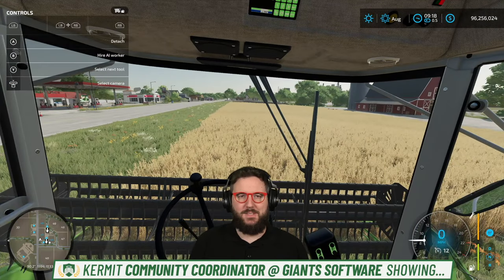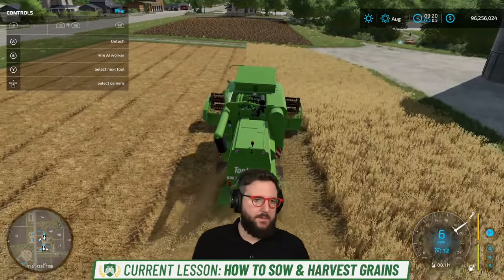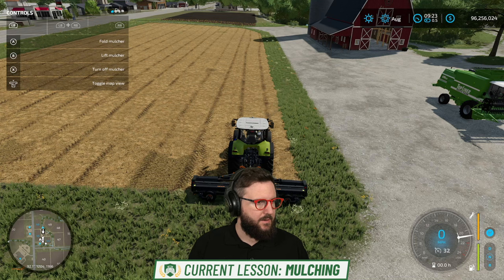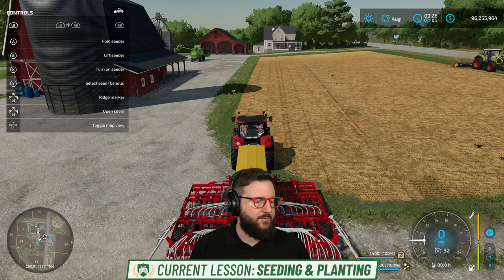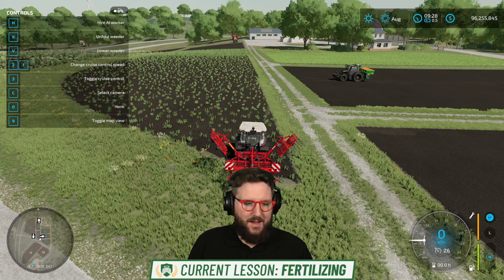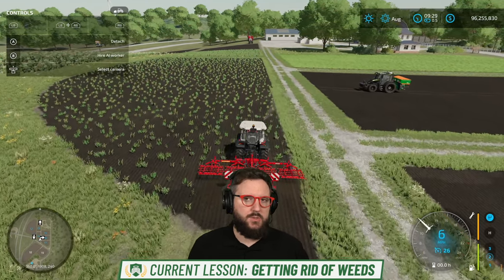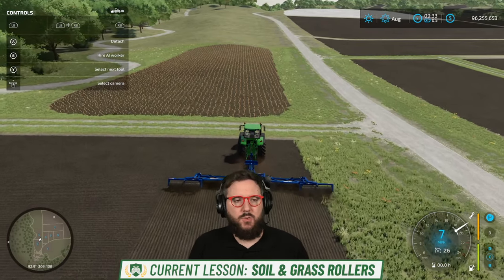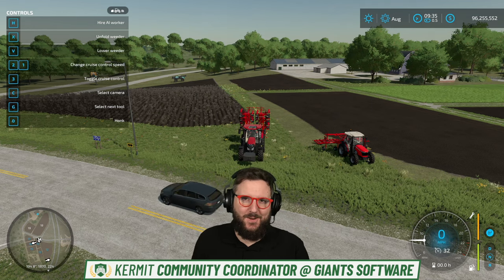FS Academy: How to Start Farming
In this video, originally streamed live on our Steam store page, our Community Coordinator Kermit goes through some early steps to help new players get a quick course on all things Farming Simulator.

If you are new to the series and are wondering on how to proceed, this video is for you!

Make sure to check out the Farming Simulator Academy for even more tips!

👨‍🌾 Learn how to play with the Farming Simulator Academy!